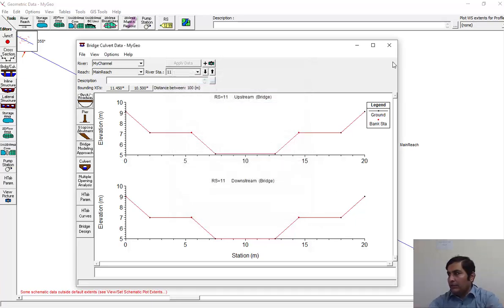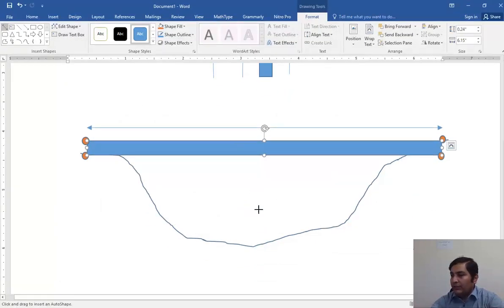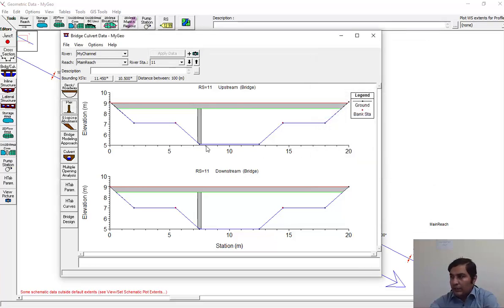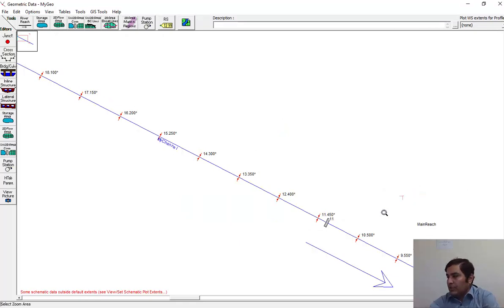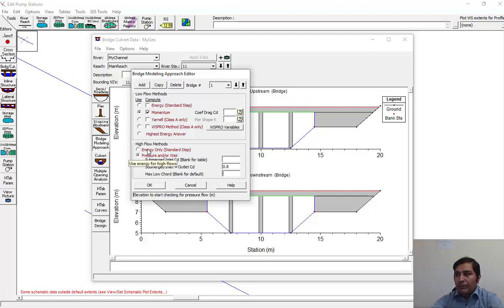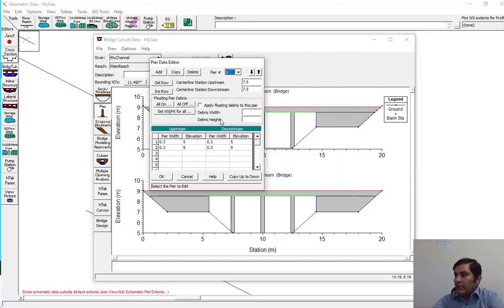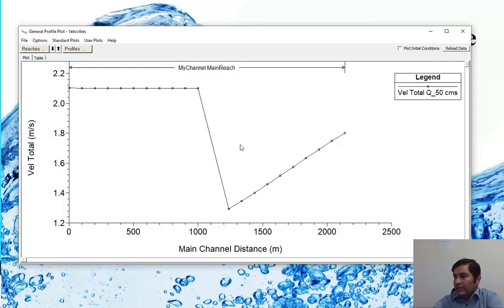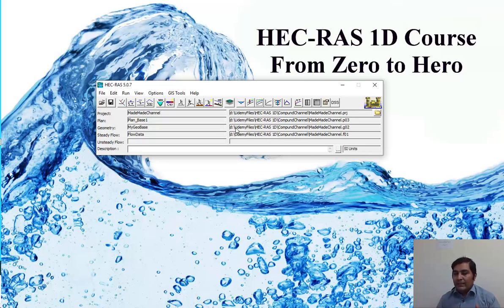Bridge Modelling Using HEC-RAS 1D model- Part2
In this course, you will learn all about Bridge modeling in the HEC-RAS 1D model. You will learn how to define the required data for a bridge such as a deck, bridge peris, and abutments. Also, you will learn how to assess the impacts of a bridge on hydraulic properties (water surface elevation, velocity, flood depth) in rivers.